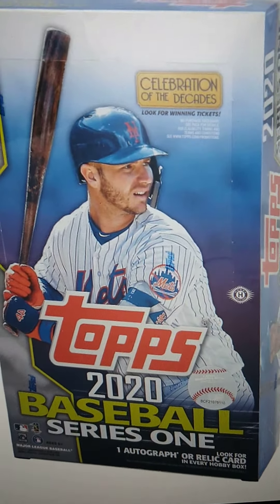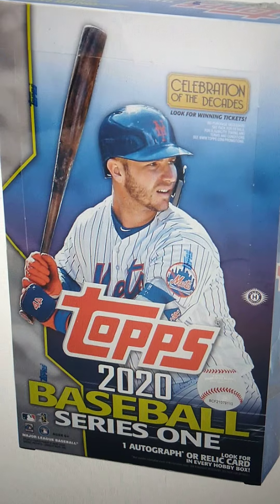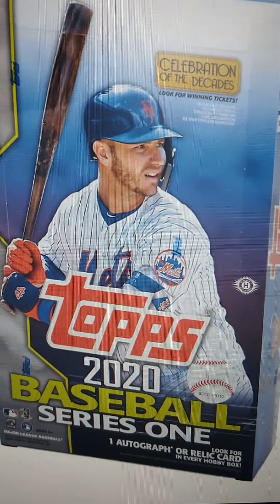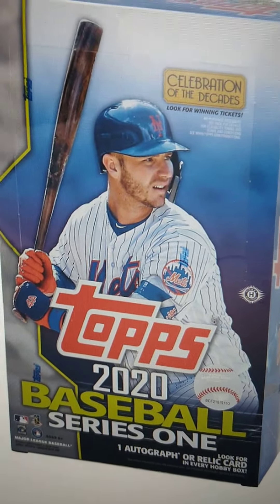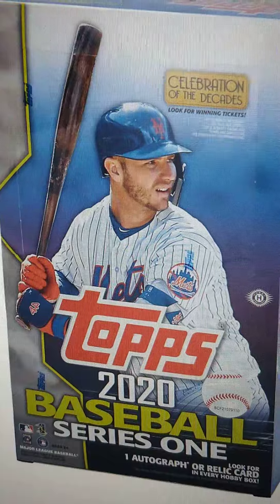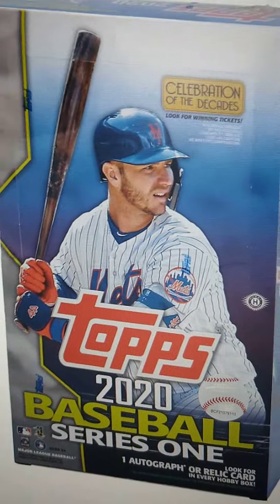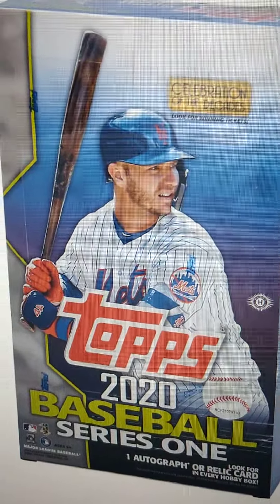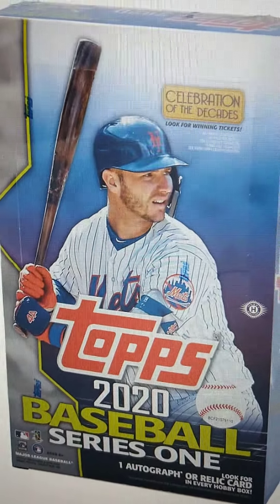NEW BREAK on website, $10 (not $15)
Random Teams I really appreciate the support